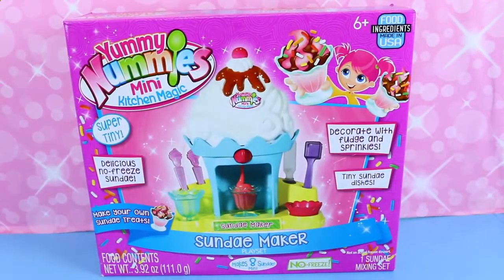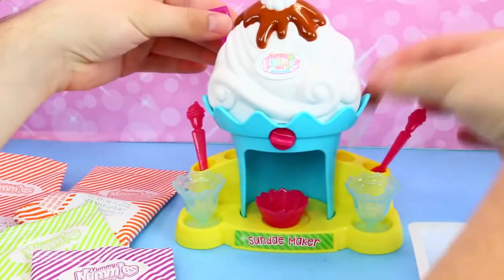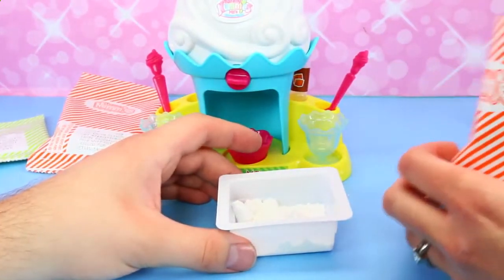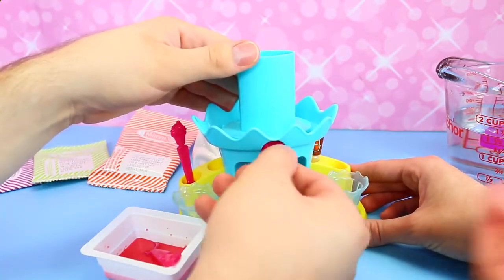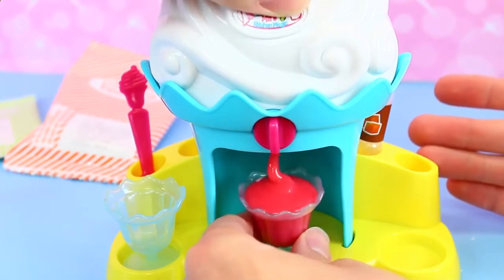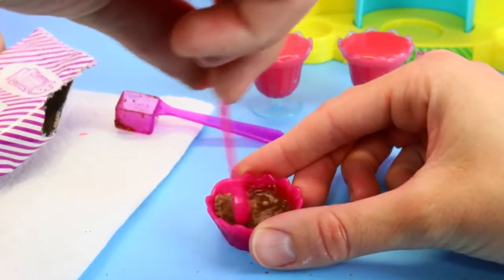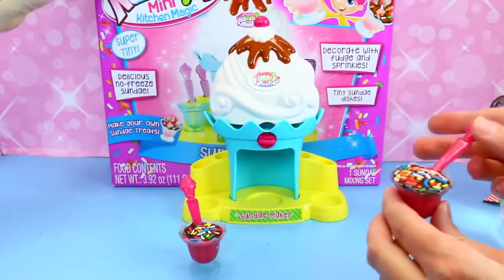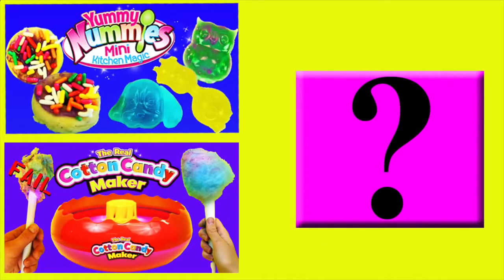Yummy Nummies Ice Cream ❤ Sundae Maker Machine Playset Toy Review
children's entertainment | Yummy Nummies Ice Cream ❤ Sundae Maker Machine Playset Toy Review